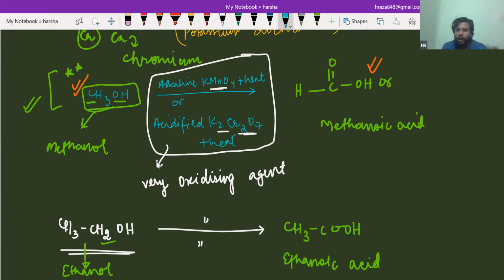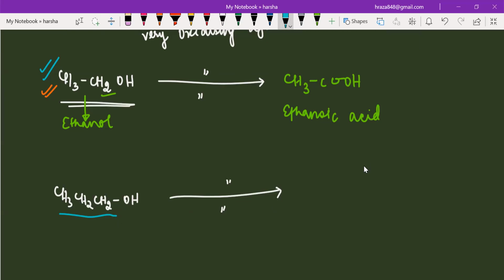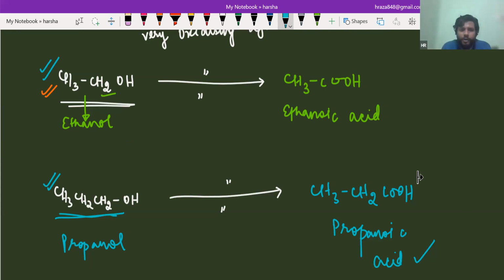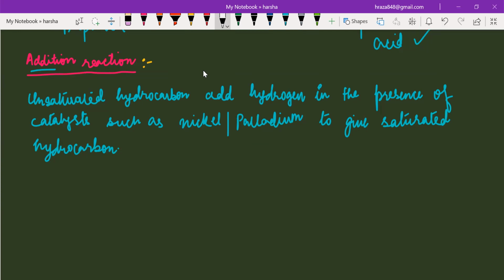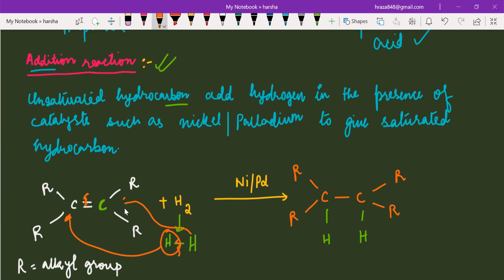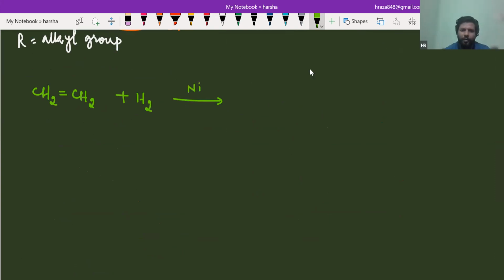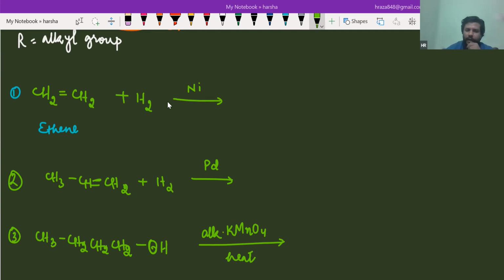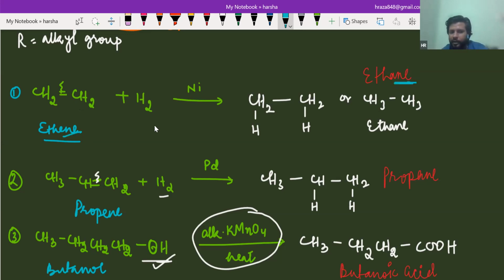Learnivio | Carbon & It's Compound | Lect 21 | 10th MEA | 12-12-2022